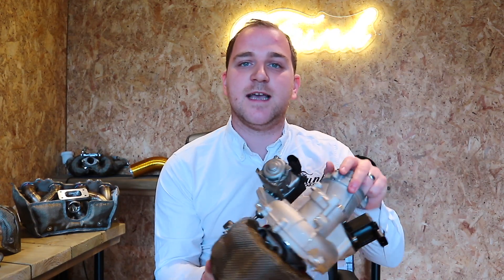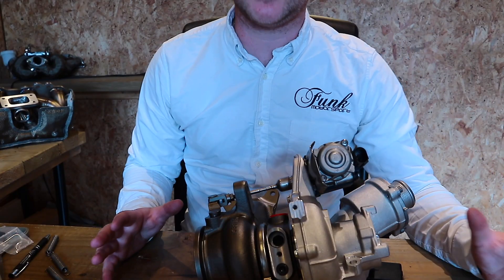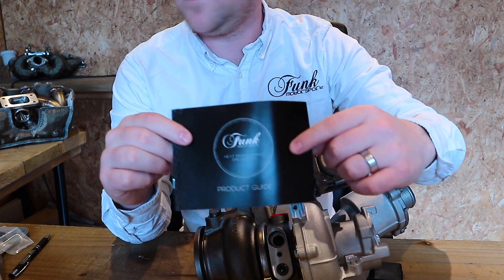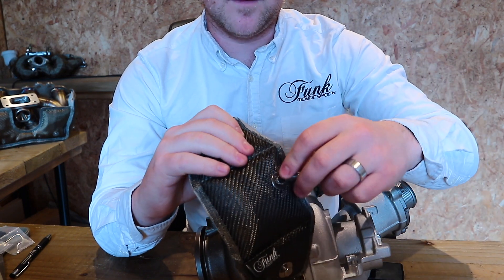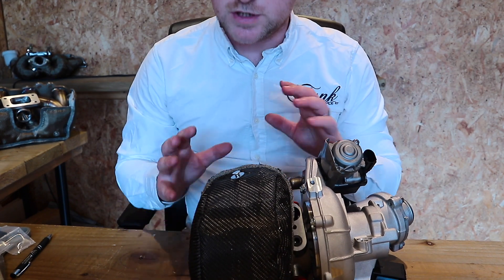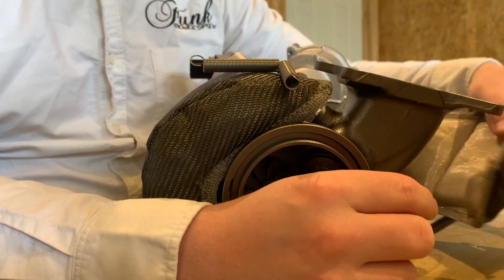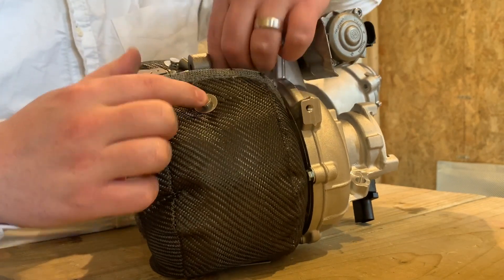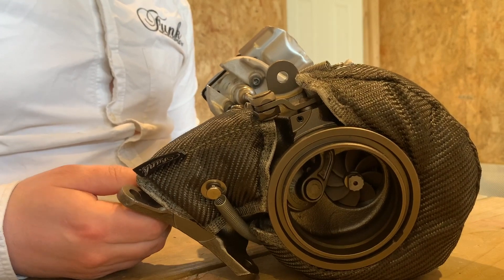Funk Motorsport IS20 / IS38 Turbo Blanket fitting guide - Golf R Turbo Blanket fitting!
This is the latest in our "Turbo Blanket fitment guide" series. This week we are looking at the IS20 and IS38 Turbo blanket as fitted to many of the newer VAG market. Common turbo blanket applications include:

- VW Golf R
- Audi TTs
- Audi RS3
 - Audi S3
- VW Arteon
- Seat Leon Cupra
- Mk7 VW Golf GTI
- Audi S1
- all VAG 2.0 TSI engines

The IS20/38 Turbo Jacket has been designed around the all new Mk3. Turbo blanket, which has been recently developed and launched by Funk Motorsport. These have been designed with massively increased durability and improved insulation, to allow these to perform 2-3 times better than our mk2 turbo blanket, as well as all other models on the market.